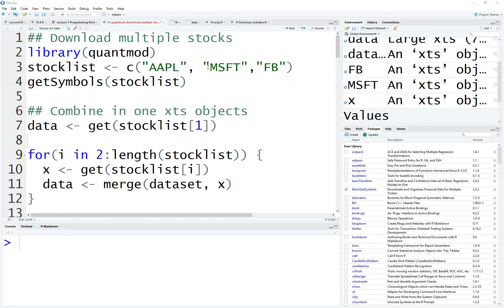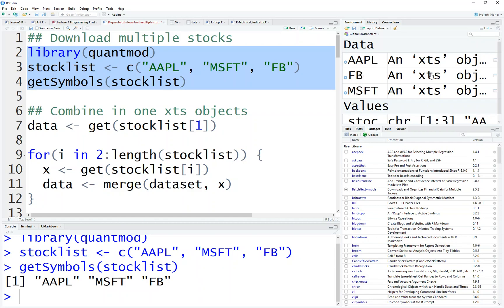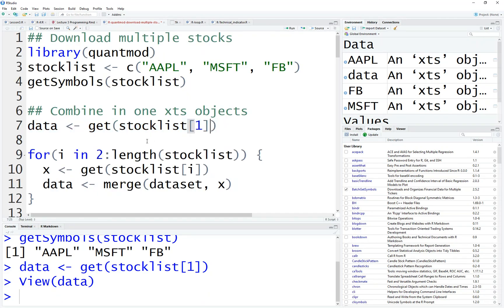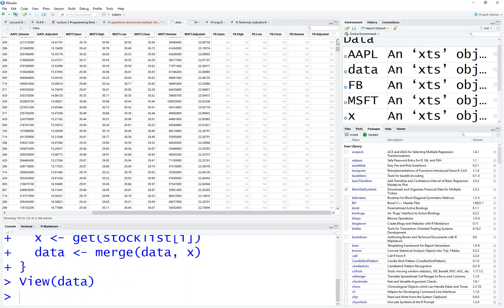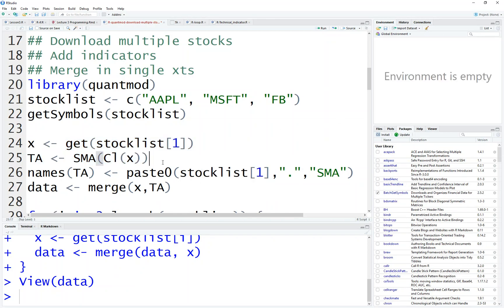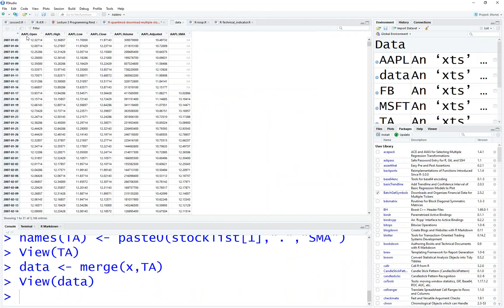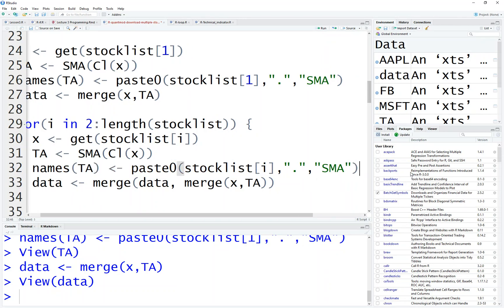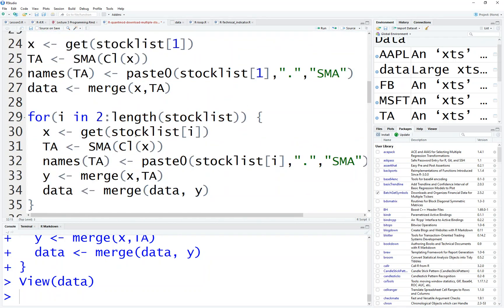R - quantmod download data advanced